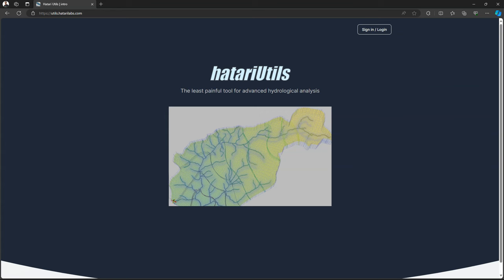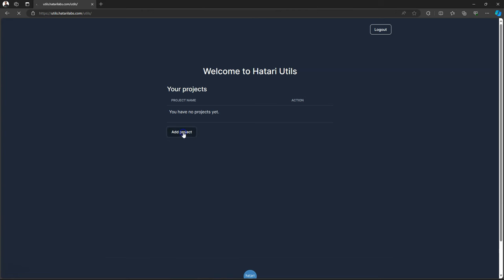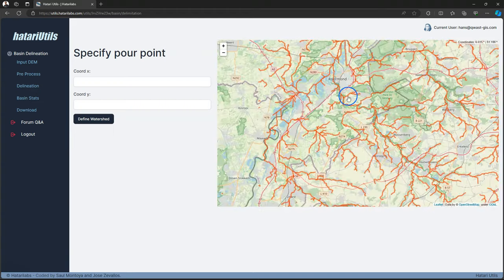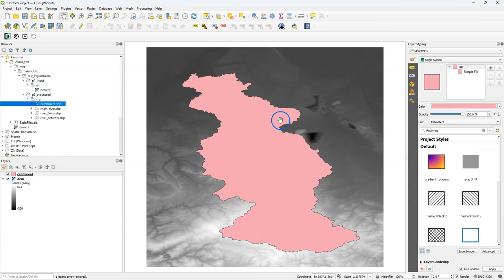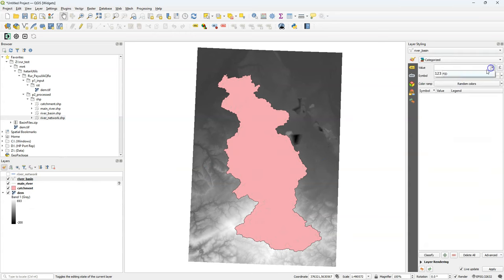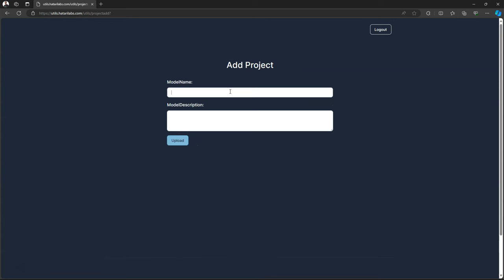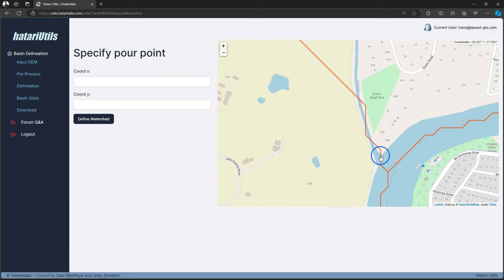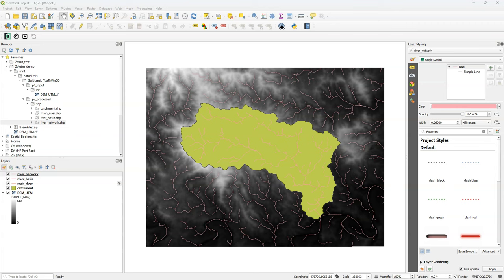Delineate Streams and Catchments Super Fast with HatariUtils' Online App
@hatarilabs  has interesting free online apps: HatariUtils. This video reviews the Watershed Delimitation tool, which can be used to derive the stream network, main river and catchment boundary from an uploaded digital elevation model.